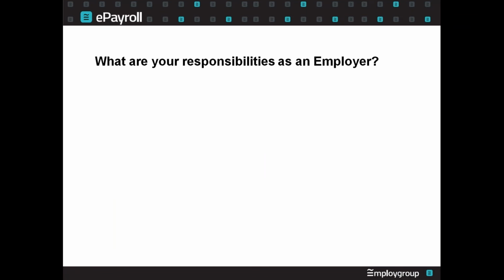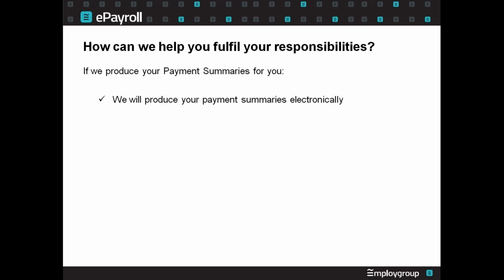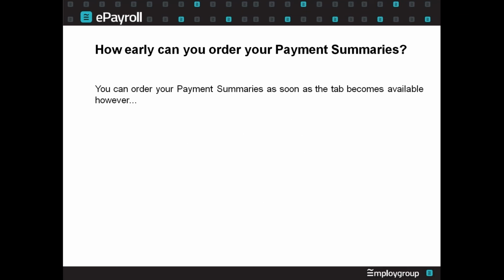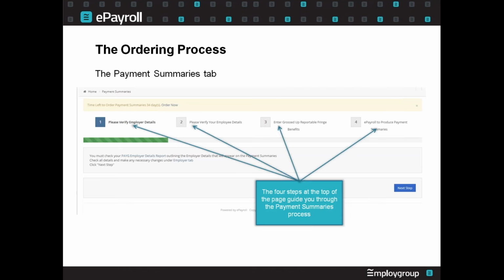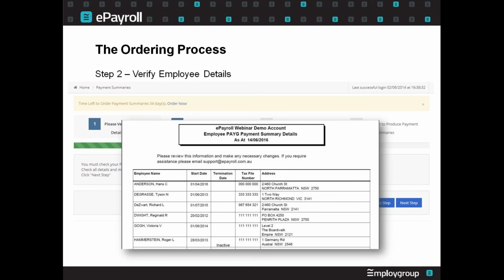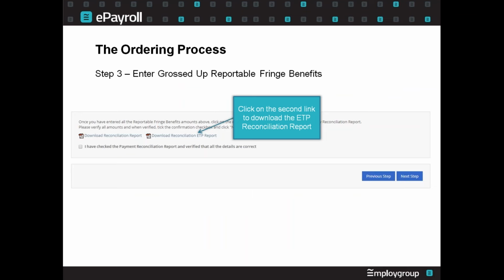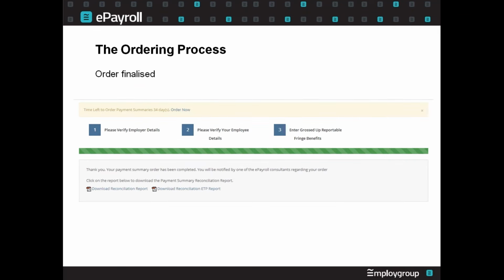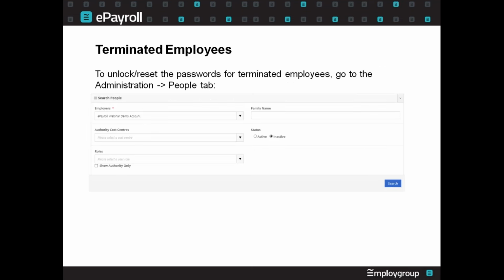ePayroll - End of Financial Year Webinar June 2016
Payment Summary Processing Guides, Our Top 7 Tips for a Smooth EOFY.